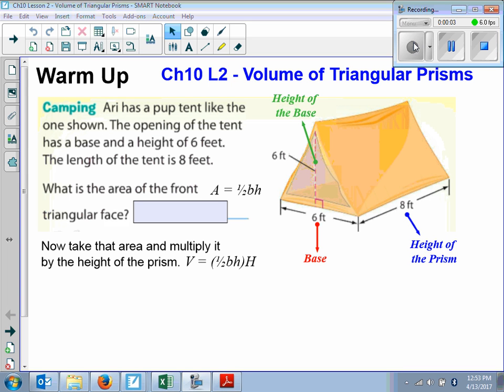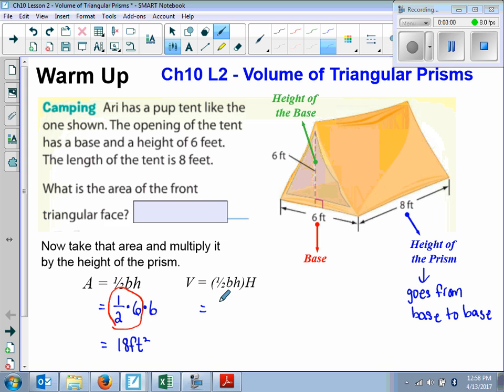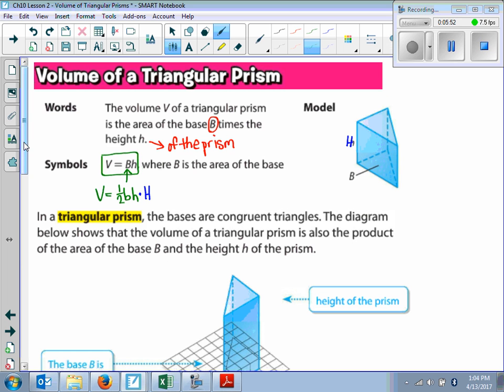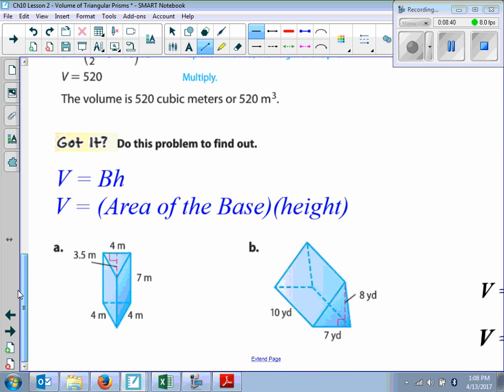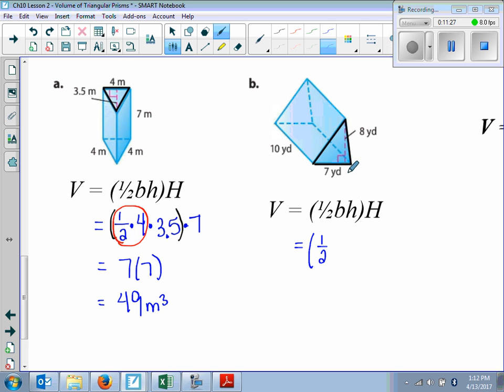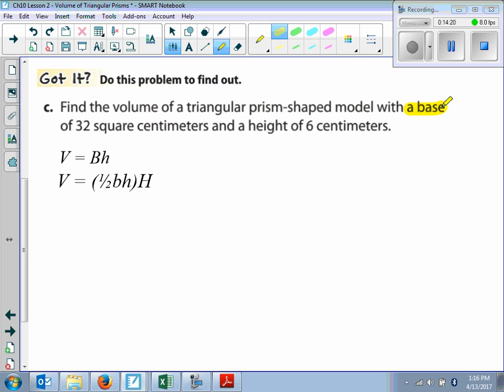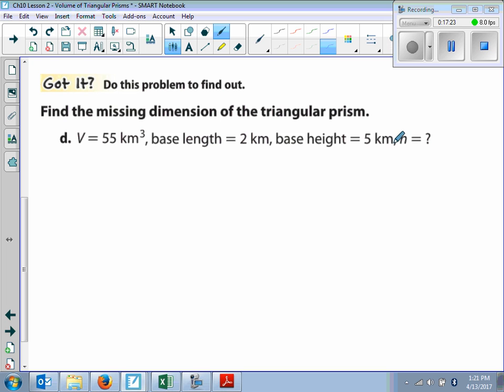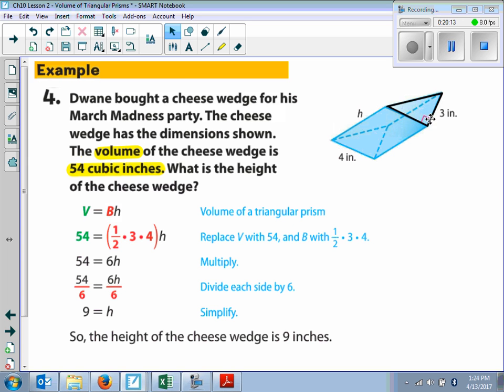Ch10 Lesson 2 Volume of Triangular Prisms Video Lecture